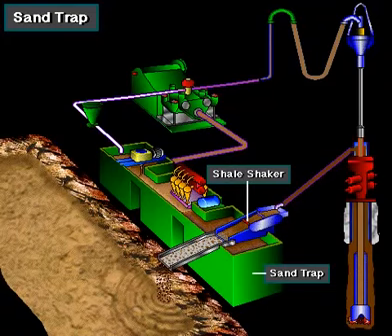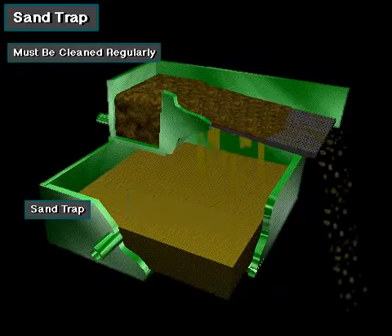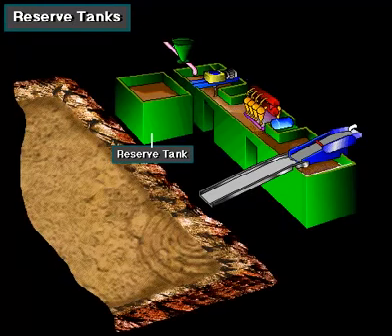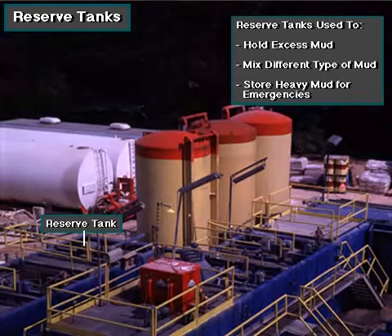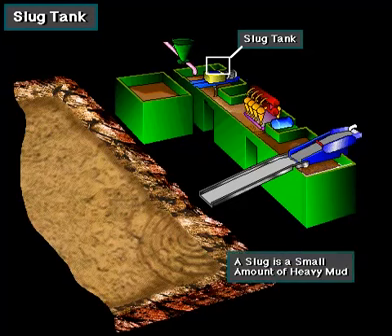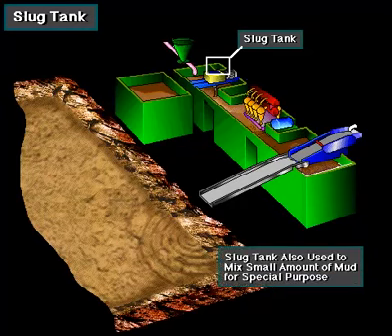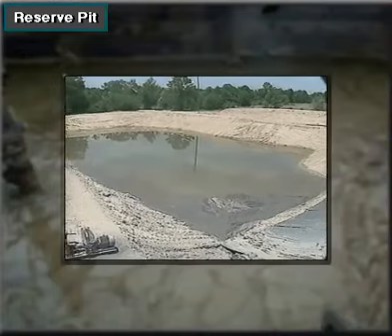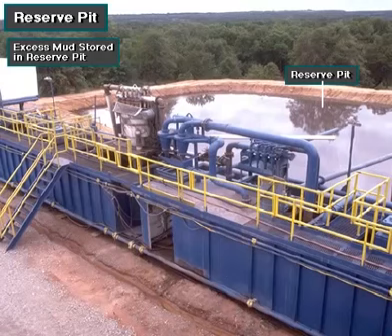Mud storage and tanks and reserve pit